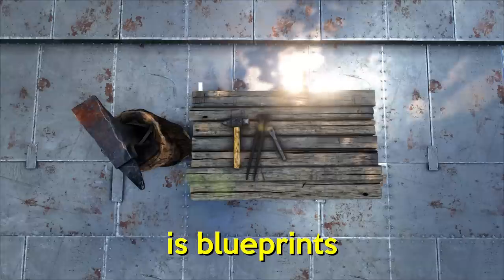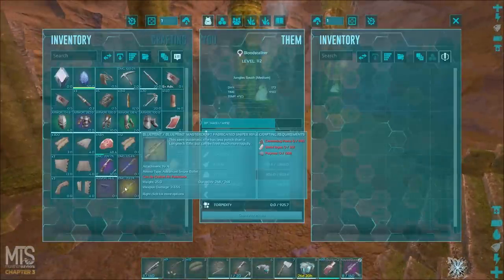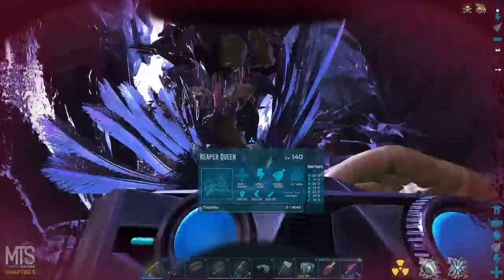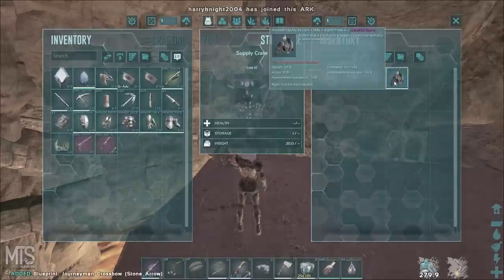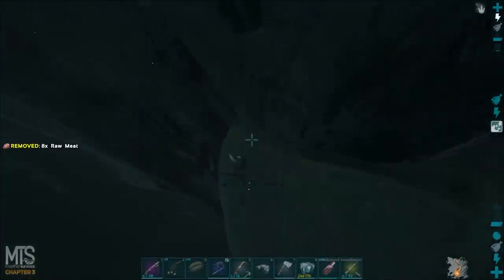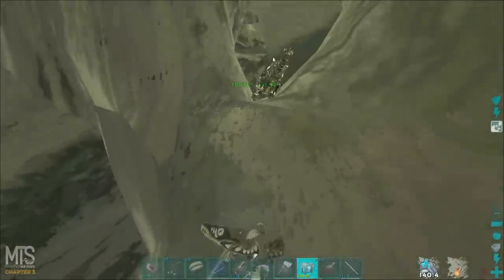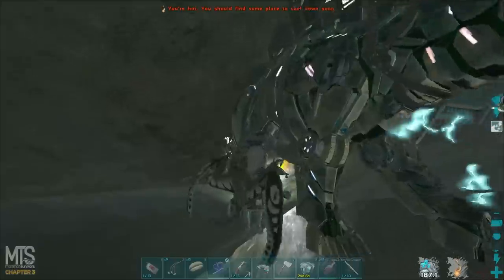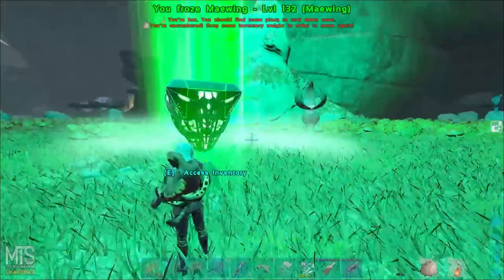How I Raided This OP Hidden Tree Base For Riches In ARK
To end off this solo wipe on a high note in ARK Survival Evolved, I farmed blueprints to upgrade my gear, pvp and raid my enemies OP hidden tree base to become the richest solo player living in the most hidden solo sky base location in ARK.